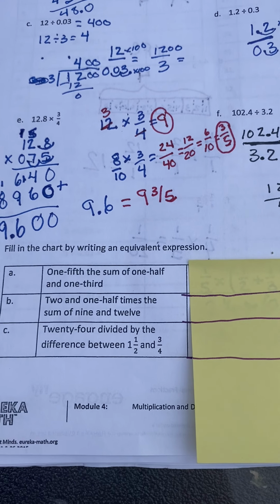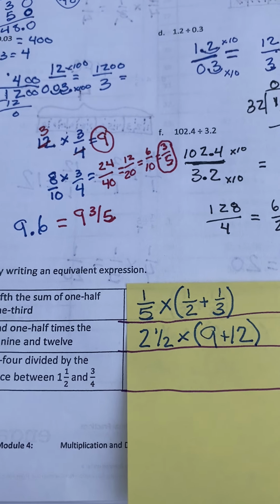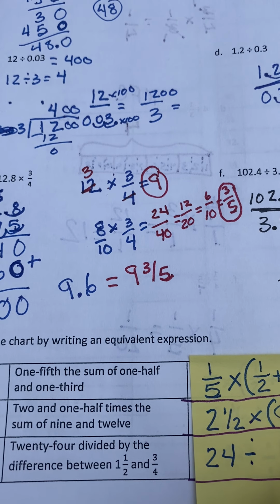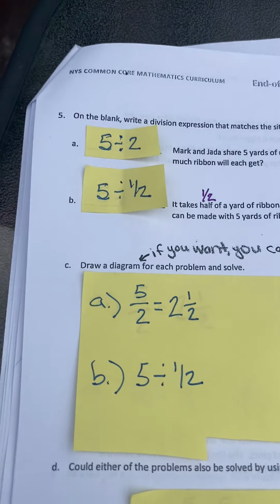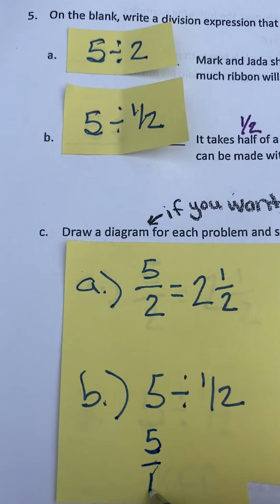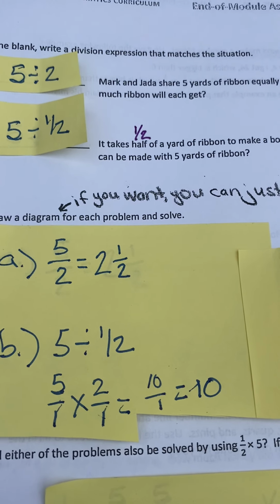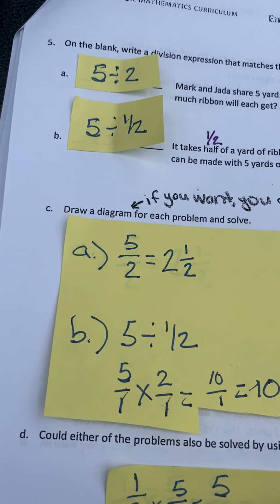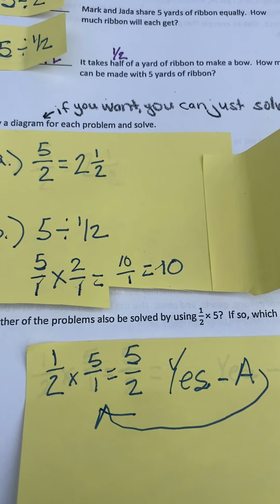Part 2 mid module assessment